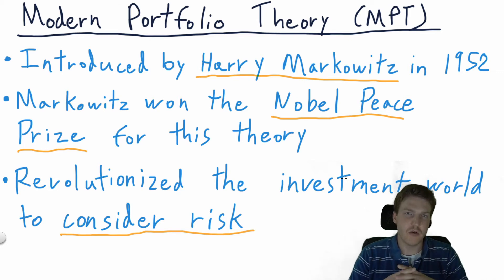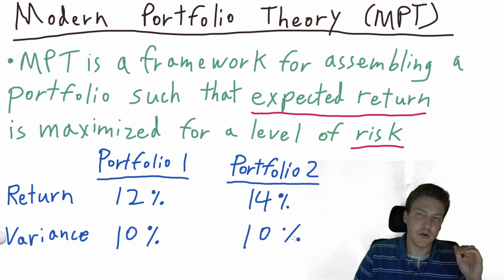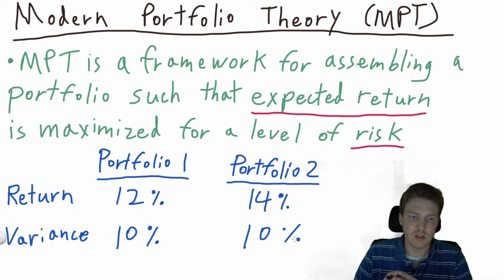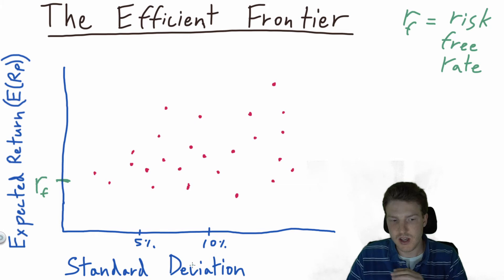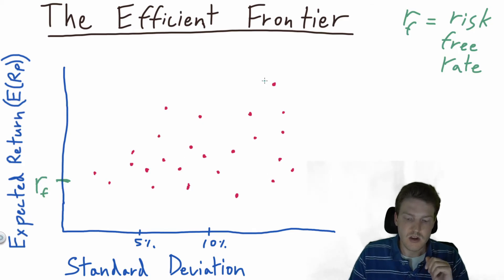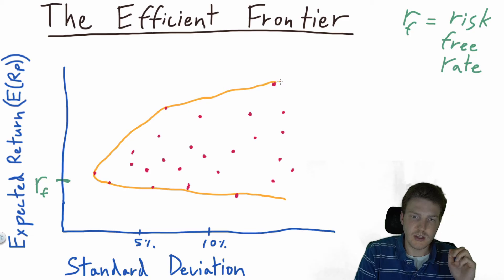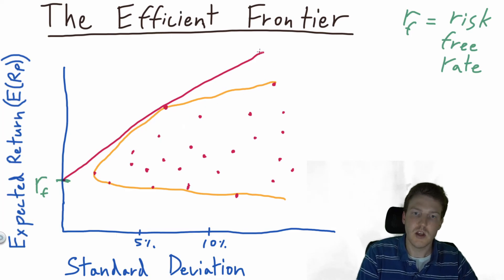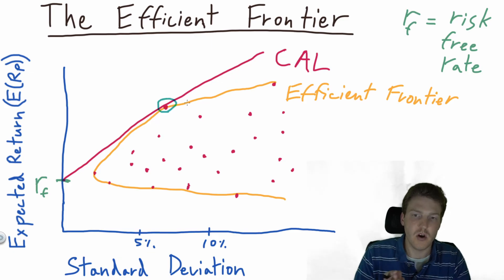Modern Portfolio Theory and the Efficient Frontier Explained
Ryan O'Connell, CFA explains the Modern Portfolio Theory (MPT) and the Efficient Frontier.

Chapters:
0:00 - Harry Markowitz and Modern Portfolio Theory
0:29 - Risk Vs Return
1:16 - The Efficient Frontier